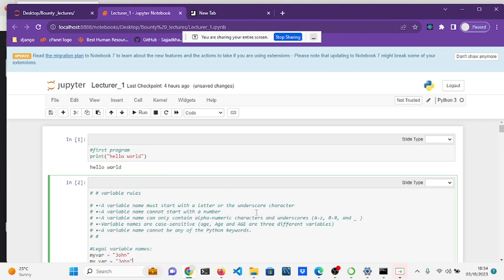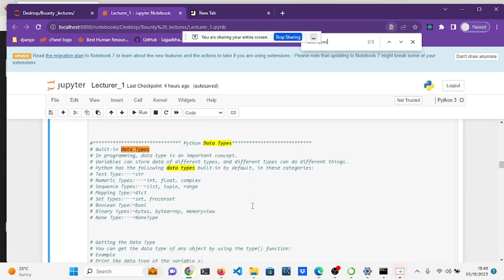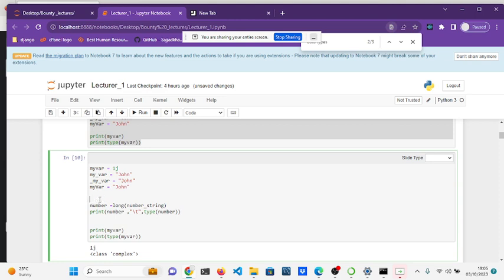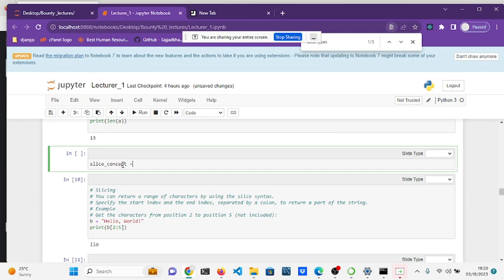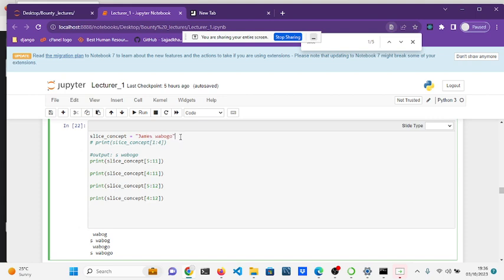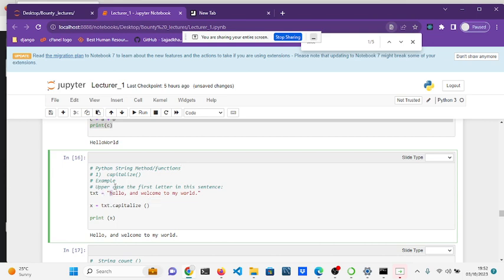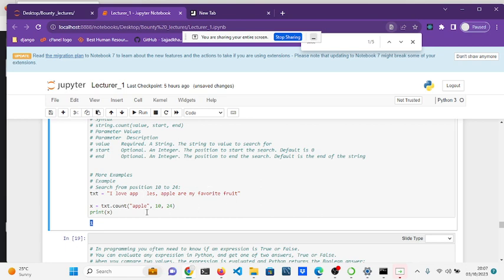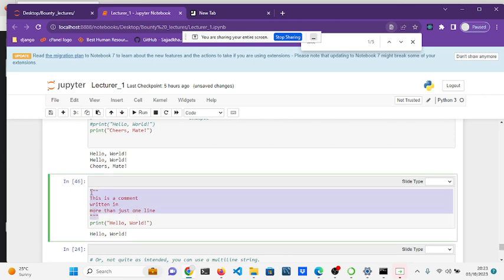Introduction to python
Introduction to variables and data types